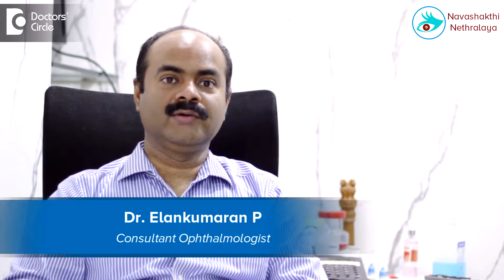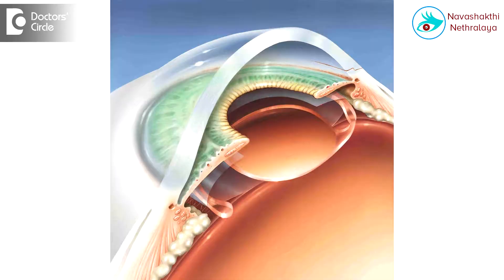Can intraocular lens get damaged once inside the eye? - Dr. Elankumaran P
Intraocular  lenses are normally placed inside the eye and once it is laced inside the eye, there is  no chance of this getting damaged unless there is an external injury or in the form of lasers or anything which goes inside the eye. However while in setting these lenses, they can get damaged, which is noted by the surgeon at the time of the surgery itself and if the damage is severe the surgeon usually replaces  the lens during the surgery itself. So if the lens is inside the eye, the chances of it getting damaged without the external forces is very very less.